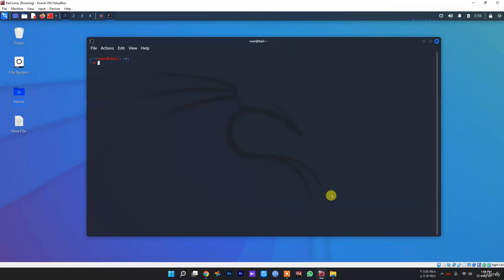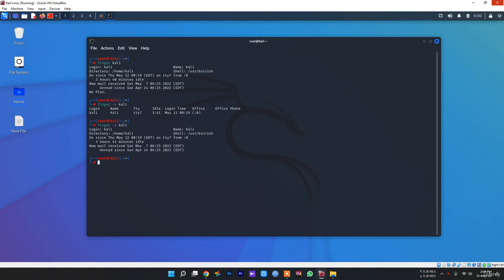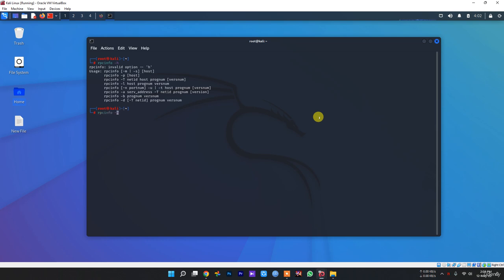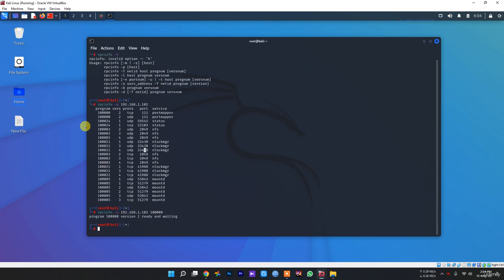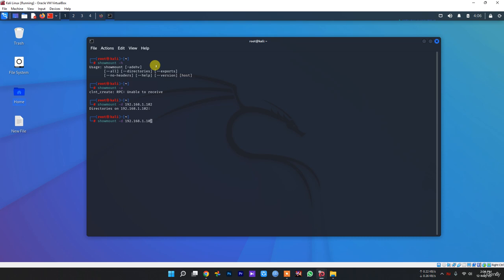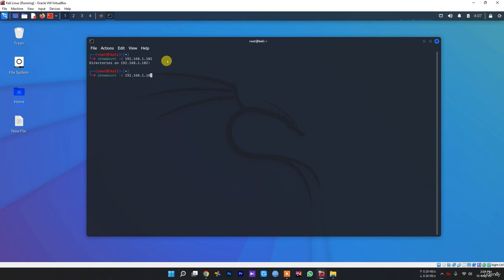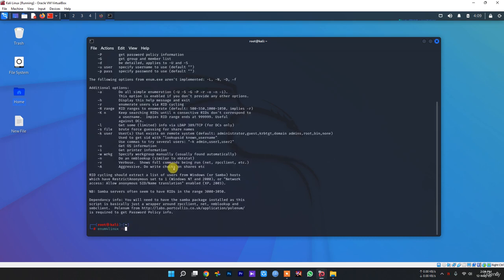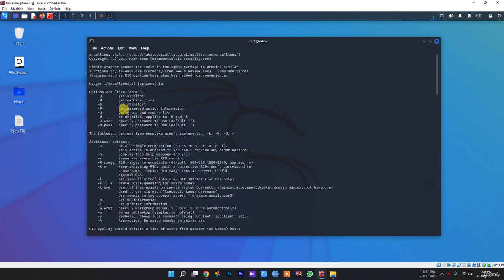68 Using Finger, RpcInfo, ShowMount & Enum4Linux